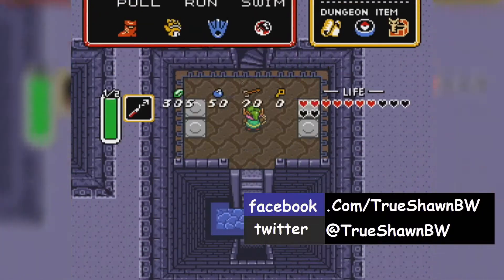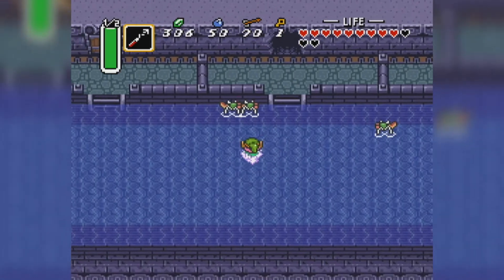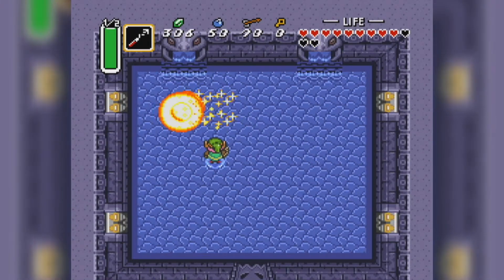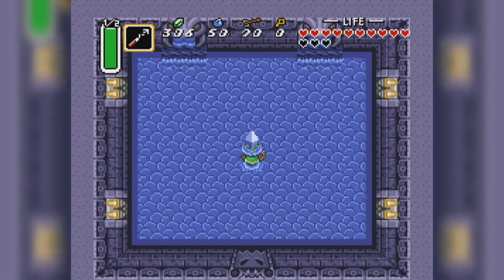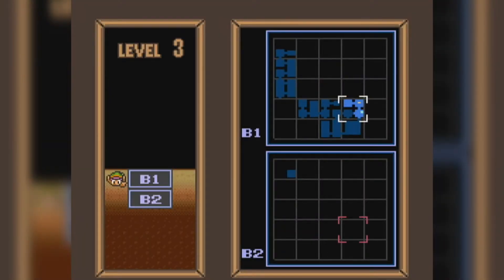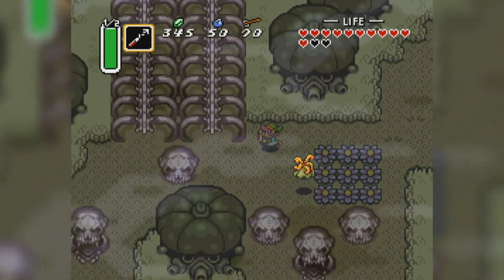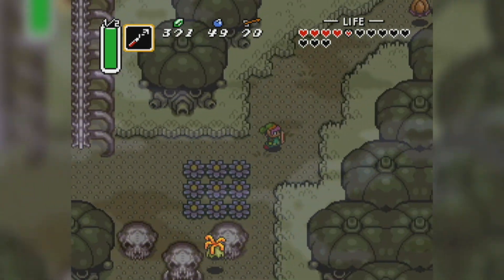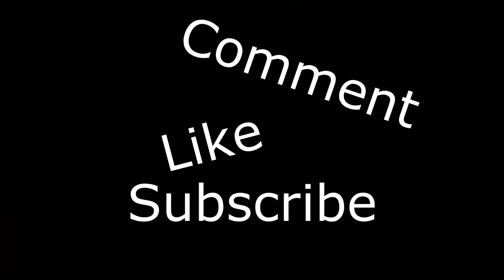Zelda a Link to the Past playthrough - Part 21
Thanks to getting the tempered sword early, I got to the boss of the 2nd dungeon, and killed it in two hits!  After removing all the little fuzzy things around it, of course.  Then I went to a dungeon I hate more than all the rest of the dungeons, and I began mixing stuff in it up with the ice temple.

The third dungeon, the one I hate more than all of them, has annoying hands that fall from the ceiling and return you to whatever entrance you used to enter the dungeon, resetting all enemies you killed while in the dungeon.  The ice dungeon is my 2nd most hated, but I'll explain that when I get there.

The 4 main things I like from my viewers.

~~My computer specs:

PSU: SilverStone 1500 watt

Motherboard: Asus P6T

Sound card: HT Omega Claro II

CPU: Intel Core i7 980x Extreme Edition ~ 6 cores 12MB cache

RAM: 24GB DDR3 triple channel Kingston HyperX Genesis 1600MHz
(Previously using: RAM: 12GB DDR3 triple channel Corsair)

Graphics/Video: Gigabyte Radeon R9 280x Windforce Edition ~ 2 running in CrossFireX mode
(Previously using: Graphics/Video: Powercolor Radeon HD 5870 LCS and Gigabyte Radeon HD 5870 ~ both running in CrossFireX mode)

Primary Hard drive: 2TB Western Digital 7200RPM 32MB cache

Hard drive for recording: 2TB 7200RPM 64MB cache - Hard drive swapped to internal usage from Eagle Tech external ET-CS2000TSU3-BK

External Hard drive for backing up some files: 1TB Seagate Barracuda 7200RPM 64MB cache ST1000DM003 placed within the external enclosure from an Eagle Tech external ET-CS2000TSU3-BK

Mic: AKG Perception 220

Pre-amp: Focusrite Scarlett 2i2

~~Video Capture and Editing Tools:
Fraps - Video capture program
Elgato HD - Video capture for consoles
Sony Vegas Platinum 11 - Video editing program
Audacity - Audio editing program (free program)